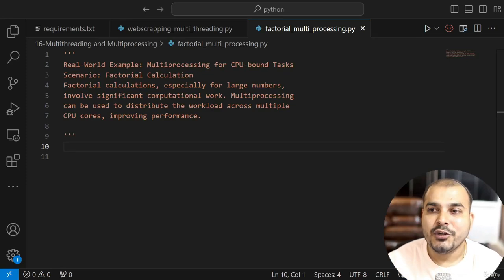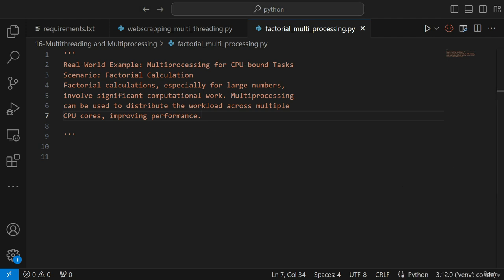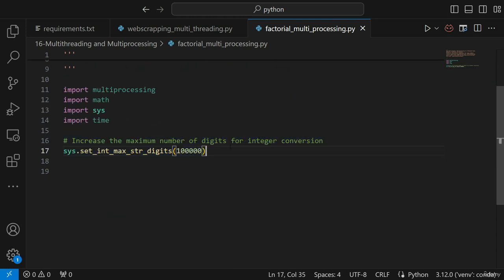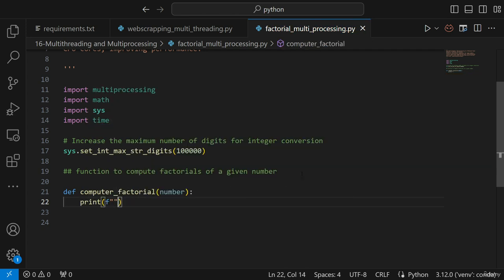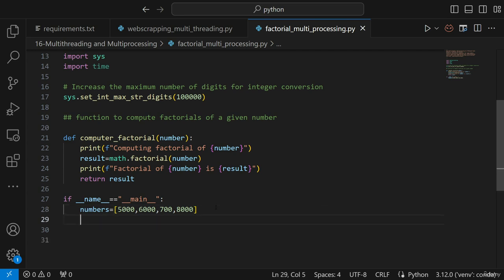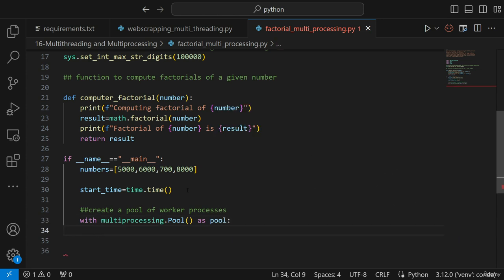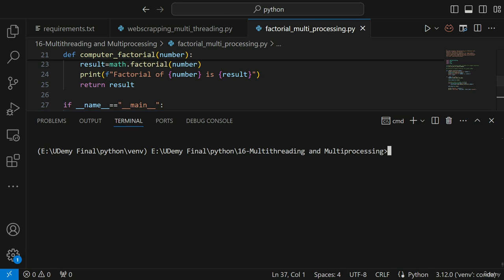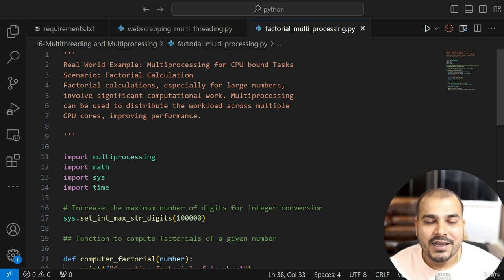class 51 Real World Usecase Implementation With MultiProcessing in krish naik